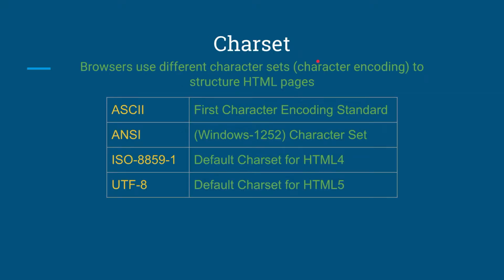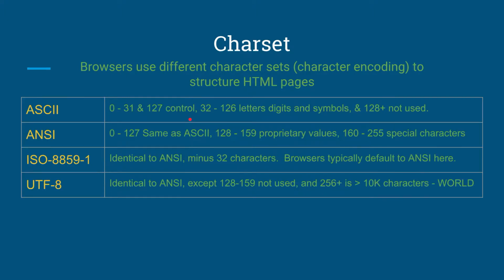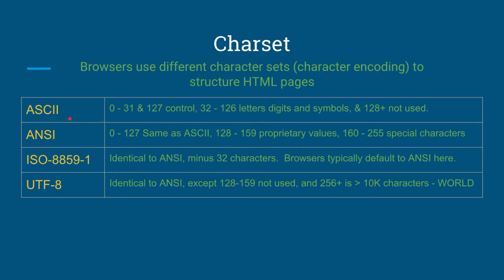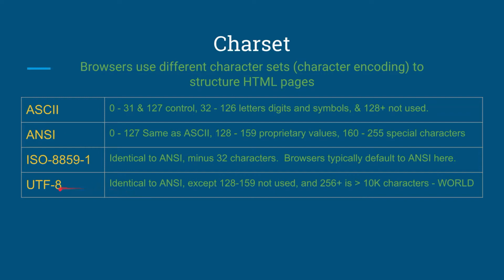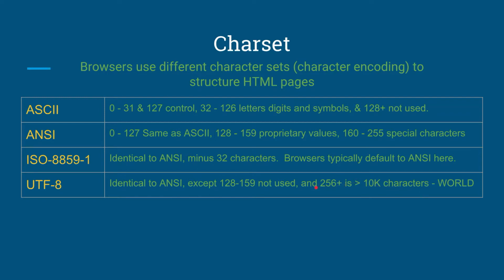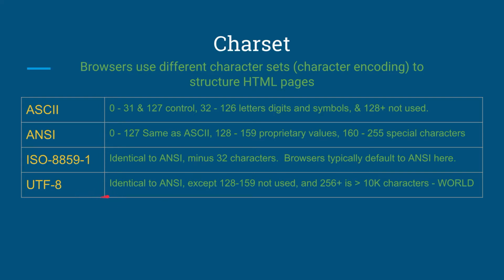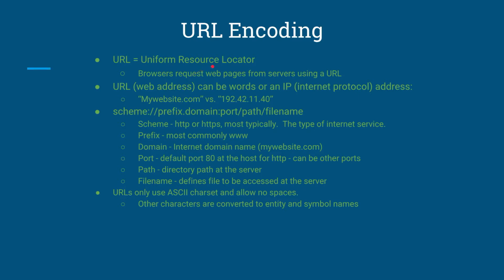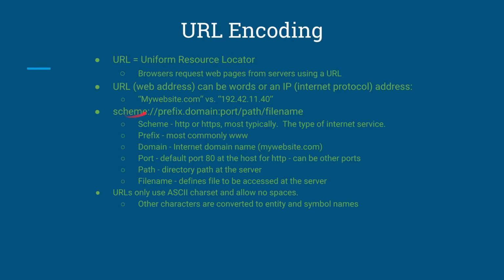Step By Step HTML - 9 (Charsets and URLs)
You know about the HTML5 character set that we use in our doctype declaration - but do you know what it really means or why we use it?

Let's dig in a little more and go through some of the different character encoding sets that were used before HTML5 came around with UTF-8.

I'll also touch on some things you may not already know about URLs.

Tune in for more!